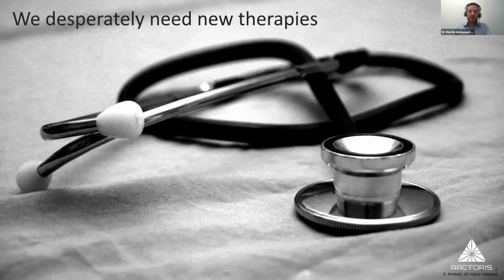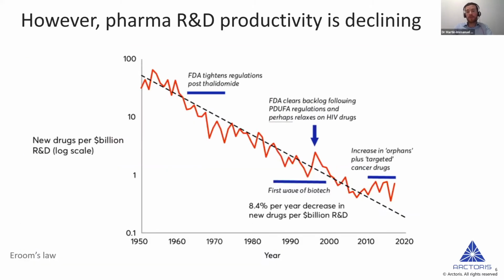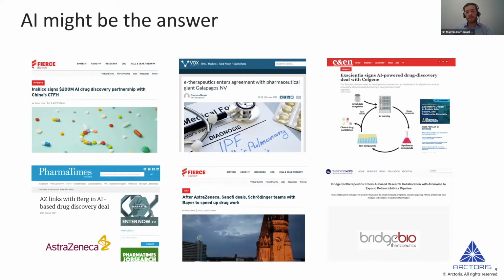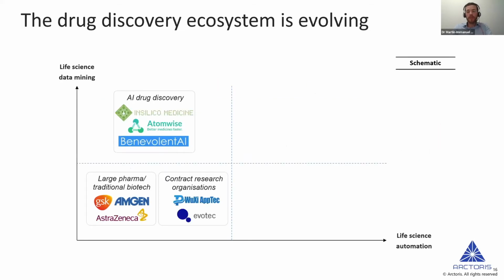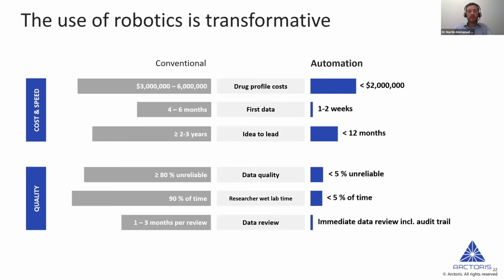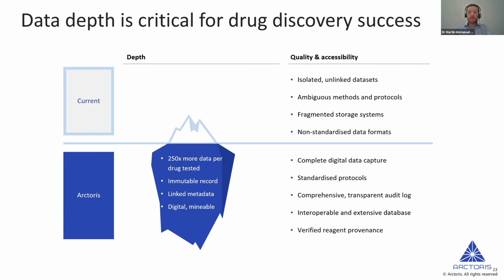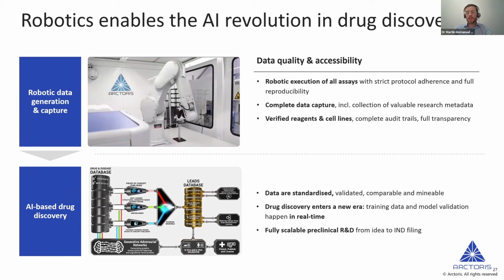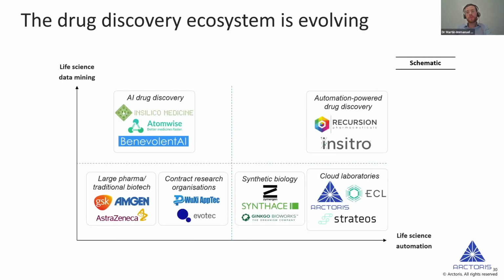AI3SD Winter Seminar #2: Robots, AI & NLP in Drug Discovery Talk 2 - Dr Martin-Immanuel Bittner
This video is the second talk in the second seminar of the series: Robots, AI & NLP in Drug Discovery

New Trends in Drug Discovery – Robotics & AI – Dr Martin-Immanuel Bittner

Abstract: The drug discovery ecosystem is undergoing transformational change. New technologies have an increasing impact on how drugs are being discovered and developed, including in particular Artificial Intelligence and robotics. A critical precondition for successful development of AI applications is having access to large amounts of structured, annotated, machine-learnable data. The talk will cover how recent advances in laboratory automation and robotics enable the generation of biomedical data at scale, providing the most critical input for AI systems. The talk will present real-world case studies, showing how leading AI drug discovery firms benefit from full automation of their discovery processes, delegating experiment execution to advanced robotics, and allowing for projects to move to the next stage faster and more efficiently.

Bio: Martin-Immanuel Bittner MD DPhil is the Chief Executive Officer of Arctoris, the world’s first fully automated drug discovery platform that he cofounded in 2016. He graduated as a medical doctor from the University of Freiburg in Germany, followed by his DPhil in Oncology as a Rhodes scholar at the University of Oxford. Martin has extensive research experience covering both clinical trials and preclinical drug discovery and is an active member of several leading cancer research organisations, including EACR, AACR, and ESTRO. In recognition of his research achievements, he was elected a member of the Young Academy of the German National Academy of Sciences in 2018.

Video Hightlights:

4:29-5:23 - The reason why we need to rethink drug discovery

5:34-7:20 - Underlying reasons for the decline in pharmaceutical R&D productivity

12:33-13:15 - Automation companies emerging in the space

16:03-17:20 - Advantages of automating experimentation

23.22-25:22 - Opportunities arising from combining robotics and AI